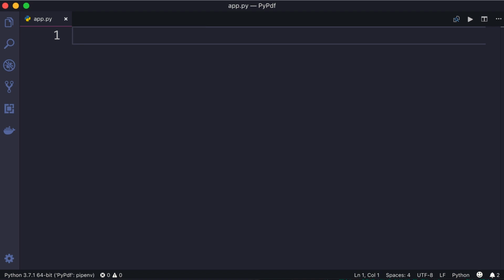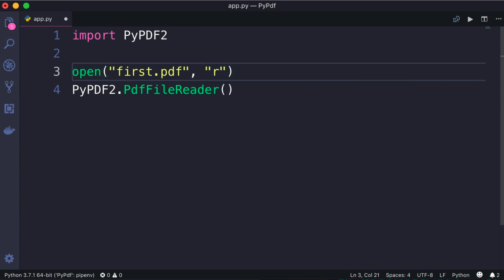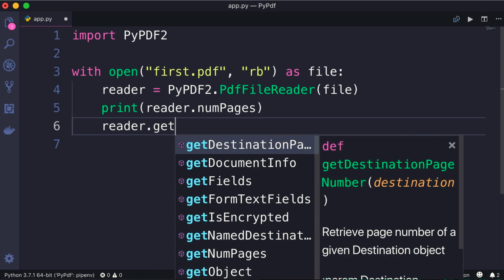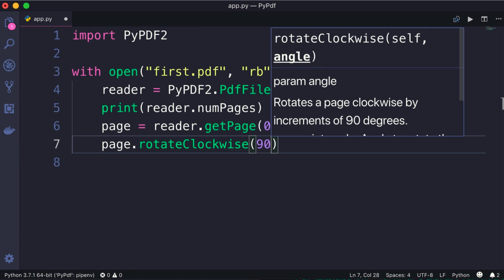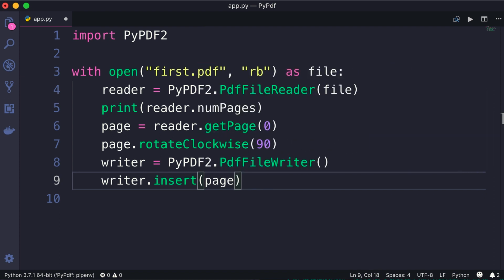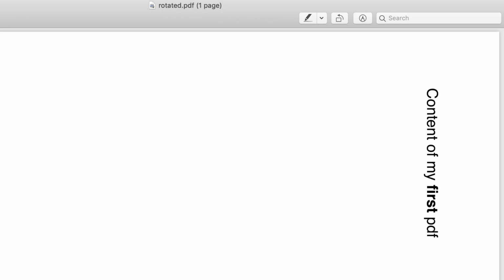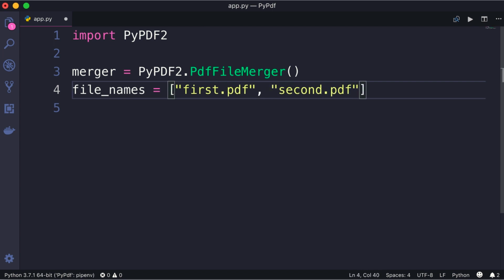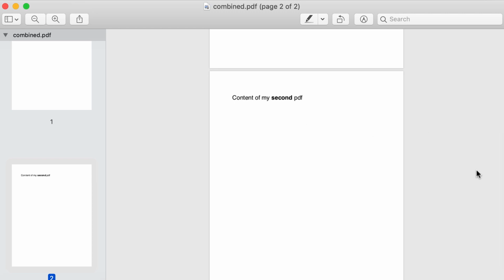Python #124 - Working with PDFs (read desc) [By Mosh Hamedani]